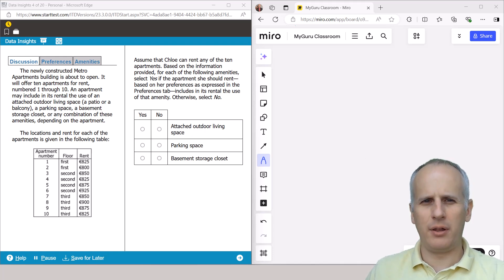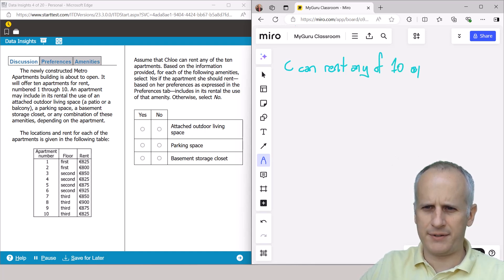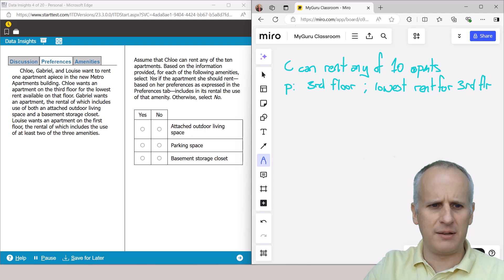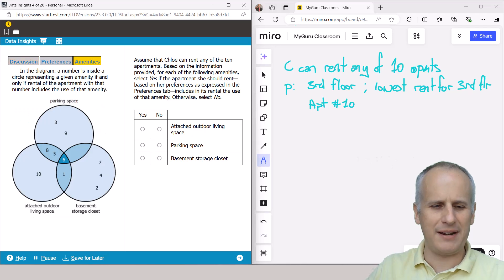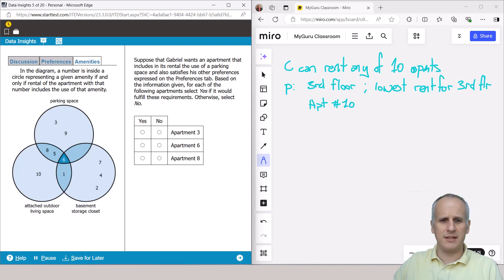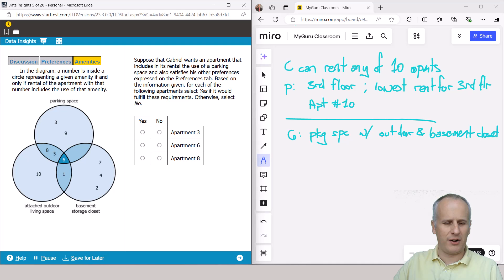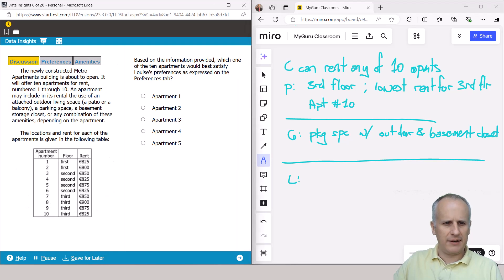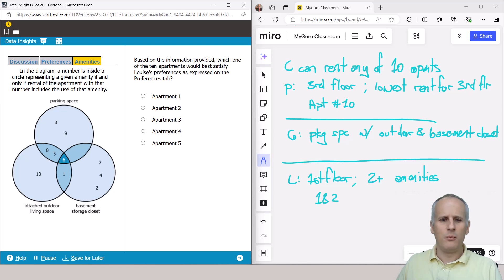How to Attack a Full GMAT Multi-Source Reasoning Set from an Official (Focus Edition) Practice Exam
Watch MyGuru's expert GMAT tutor, Stefan Maisnier, show how to engage a set of three Multi-Source Reasoning questions from the Data Insights section of the GMAT (Focus Edition) exam using the exact GMAT interface from the Graduate Management Admission Council (GMAC). Focusing on an approach that maximizes efficiency and accuracy, Stefan demonstrates how to effectively engage information to minimize the amount of time wasted on this question format.

Please like this video if you find the information in it helpful as you continue your gmatprep journey, subscribe to this channel to receive notifications about new explanation videos as they become available, or become a member at
for access to exclusive explanations to additional LSAT PrepTest and LawHub Drill Set practice problems.

To learn more about the GMAT from Stefan, check out our full GMAT Focus video course with our partners from Analyst Prep

To learn more about the GMAT or the business school application process, visit the MyGuru GMAT & MBA Admissions blog to book a free GMAT instruction consultation.

GMAT Prep Exam #1 Data Insights Multi-Reasoning Set:

Discussion:

The newly constructed Metro Apartments building is about to open. It will offer ten apartments for rent, numbered 1 through 10. An apartment may include in its rental the use of an attached outdoor living space (a patio or a balcony) a parking space, a basement storage closet, or any combination of these amenities, depending on the apartment.

The locations and rent for each of the apartments is given in the table.

Preferences:

Chloe, Gabriel, and Louise want to rent one apartment apiece in the new Metro Apartments building. Chloe wants an apartment on the third floor for the lowest rent available on that floor. Gabriel wants an apartment, the rental of which includes use of both an attached outdoor living space and a basement storage closet. Louise wants an apartment on the first floor, the rental of which includes the use of at least two of the three amenities.

Amenities:

In the diagram, a number is inside a circle representing a given amenity if and only if rental of the apartment with that number includes the use of that amenity.

Question Slide 1:

Assume that Chloe can rent any of the ten apartments. Based on the information provided, for each of the following amenities, select Yes if the apartment she should rent--based on her preferences as expressed in the Preferences tab--includes in its rental the use of that amenity. Otherwise, select No.

Answer Attached outdoor living space:  Yes
Answer Parking space: No
Answer Basement storage closet: No

Question Slide 2:

Suppose that Gabriel wants an apartment that includes in its rental the use of a parking space and also satisfies his other preferences expressed on the Preferences tab. Based on the information given, for each of the following apartments select Yes if it would fulfill these requirements. Otherwise, select No.

Answer Apartment 3: No
Answer Apartment 6: Yes
Answer Apartment 8: No

Question Slide 3:

Based on the information provided, which one of the ten apartments would best satisfy Louise's preferences as expressed on the Preferences tab?

A) Apartment 1 (Correct)
B) Apartment 2
C) Apartment 3
D) Apartment 4
E) Apartment 5